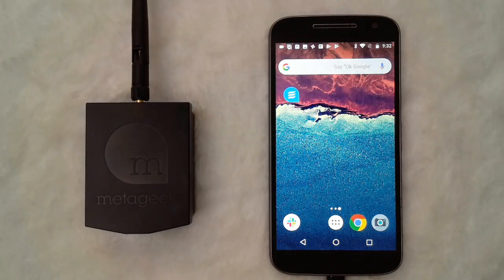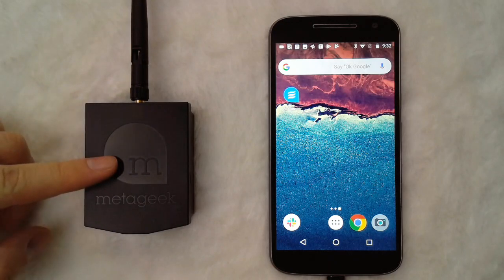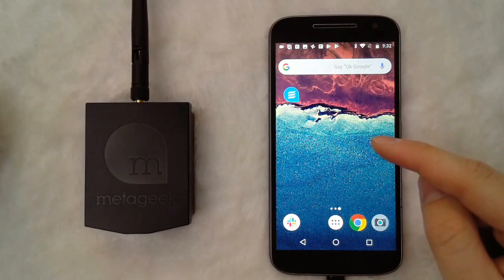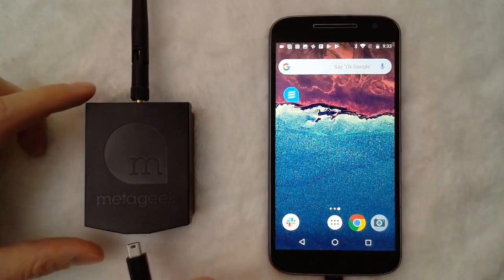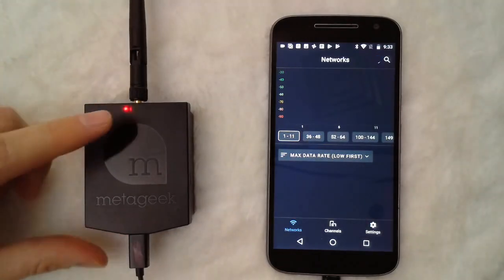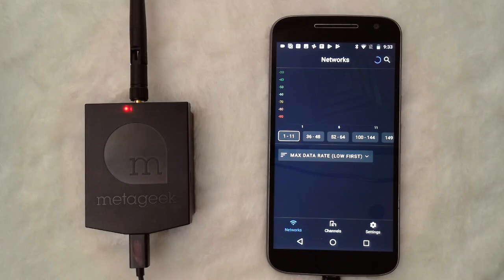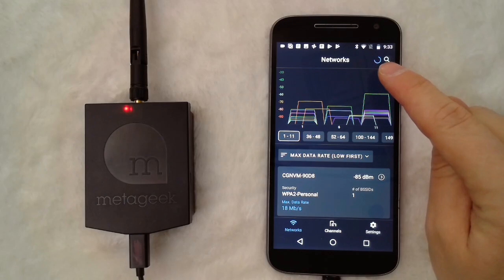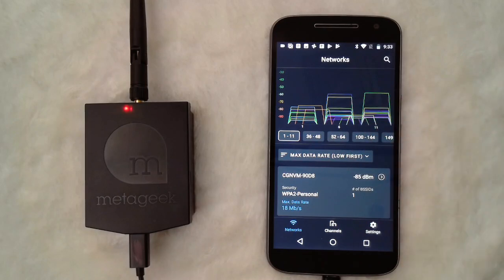Connecting the Wi-Spy Air to your device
Connecting the Wi-Spy Air to your device is easy. Just use the included OTG cable and you will be on your way using the Air Viewer application to check the health of your WiFi environment.